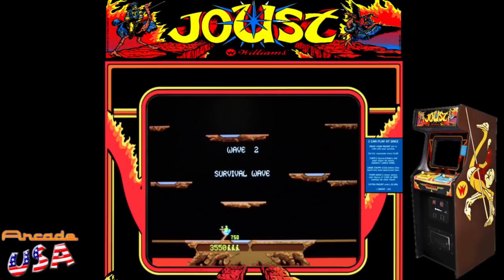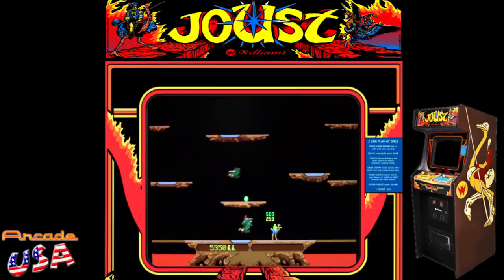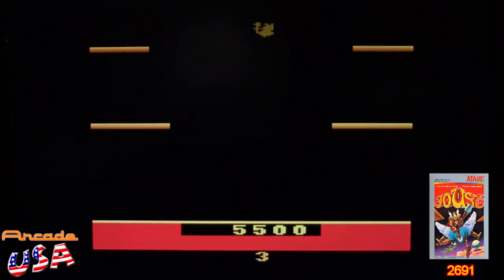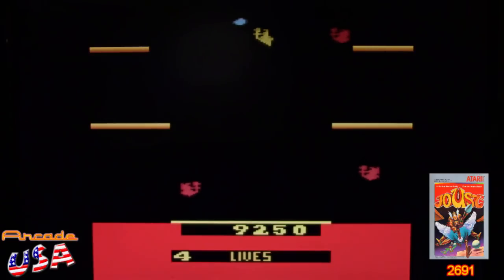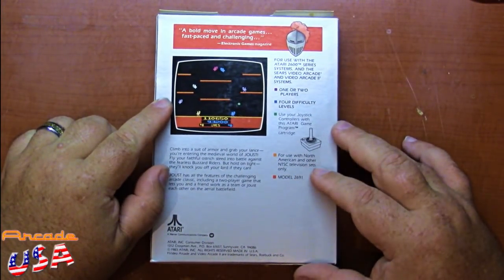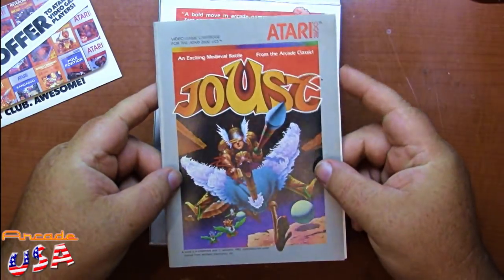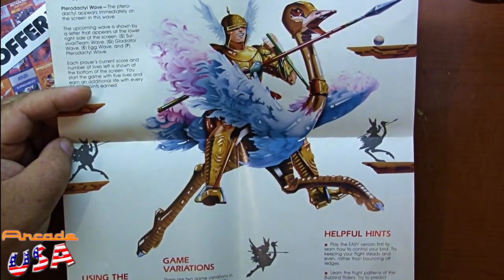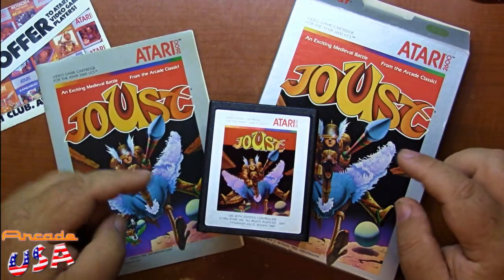AtariCade 2600! Joust!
Loved this game in the Arcade when it came out, was a go to game for me and my crew!   Many a Friday evening was spent guzzling cola and jousting :)   When this came out for the Atari 2600, it was a must buy for me.  Loved it back then and still love it now :)